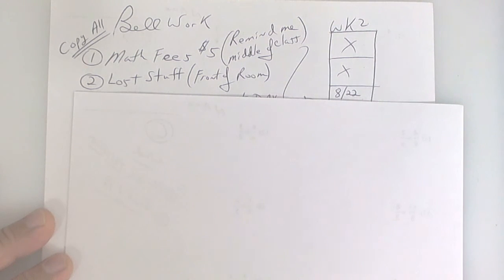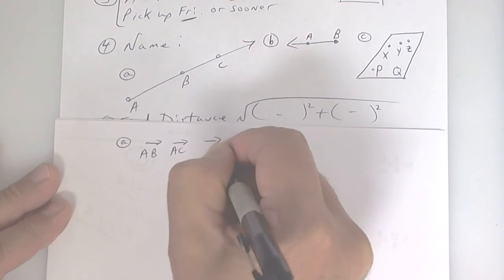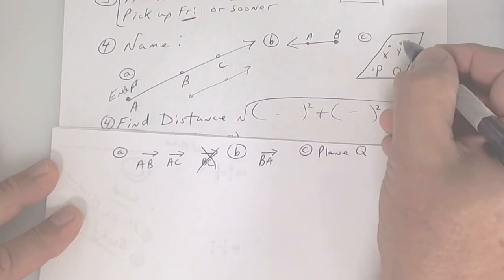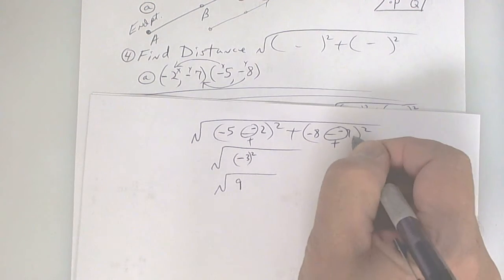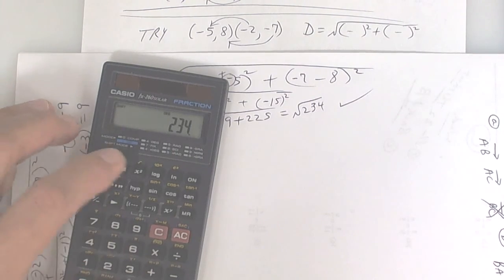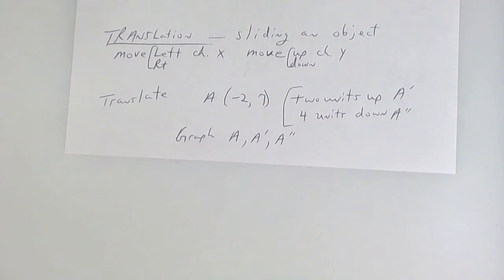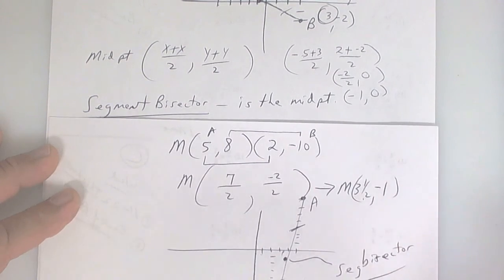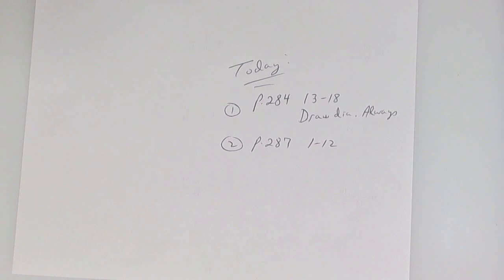8 22 18 1 3 Mid pt and translation